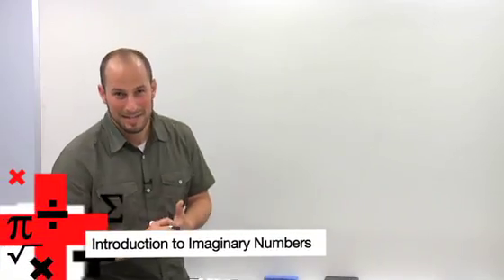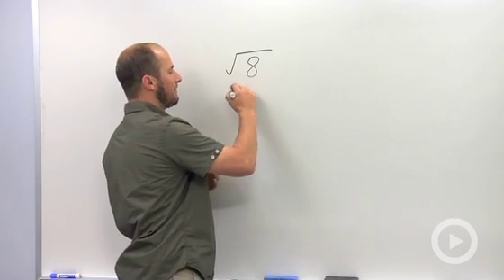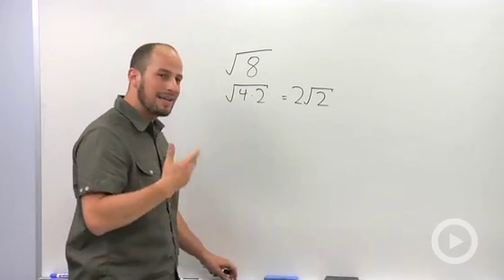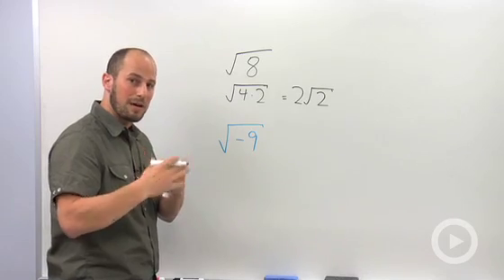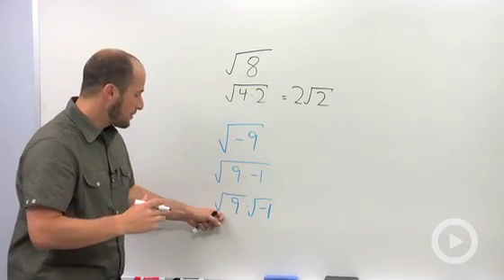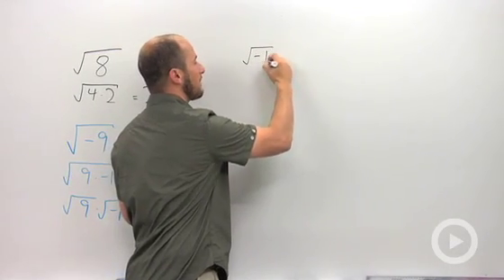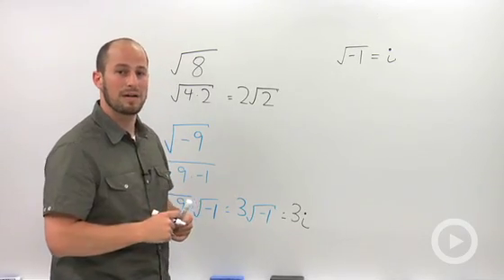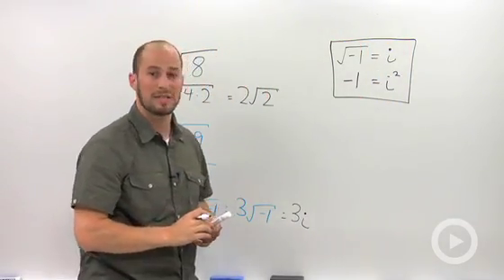Introduction to Imaginary Numbers